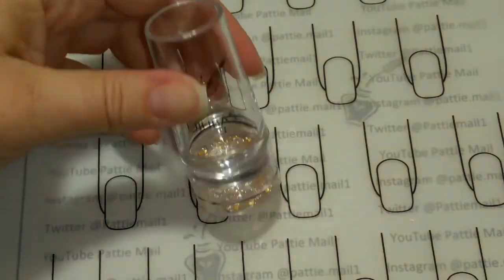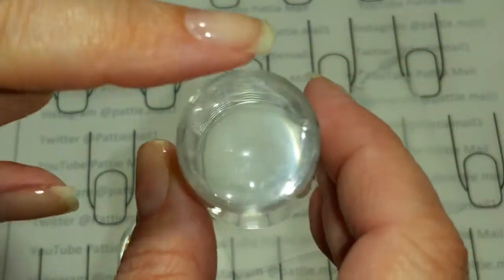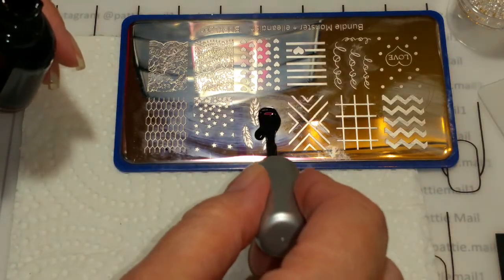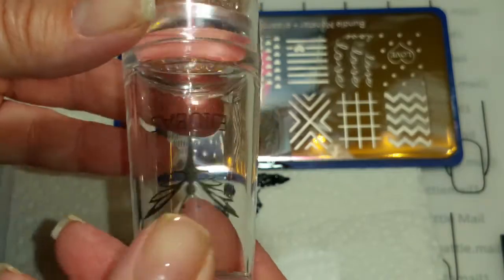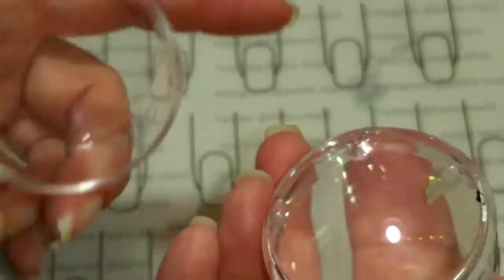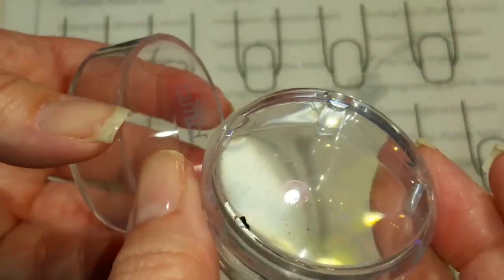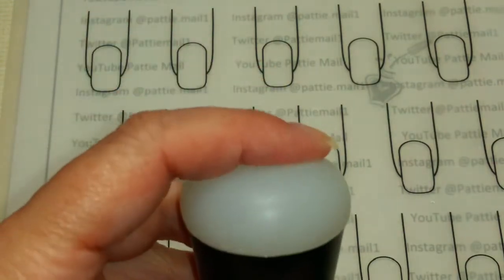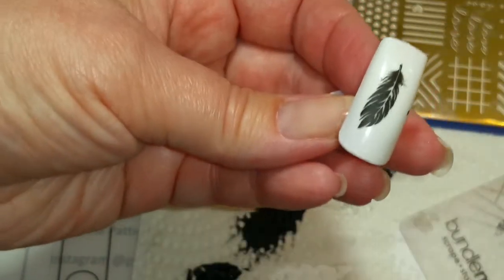Ejiubas Jelly Stamper Review Plus Battle of the Stampers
I love my new Ejubas Jelly Stamper. I love the pickup. The bling is beautiful. Awesome. I gave it five stars on Amazon.

Check it out on Amazon

Uber Chic Beauty:
Stamping 101/How to do Nail Stamping